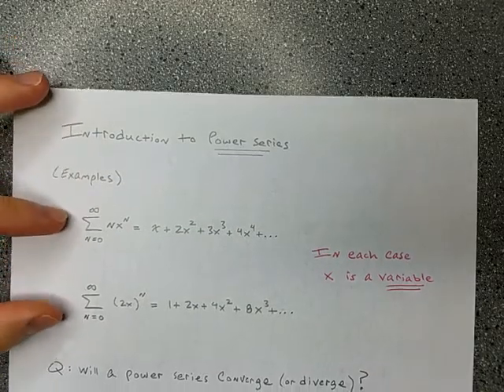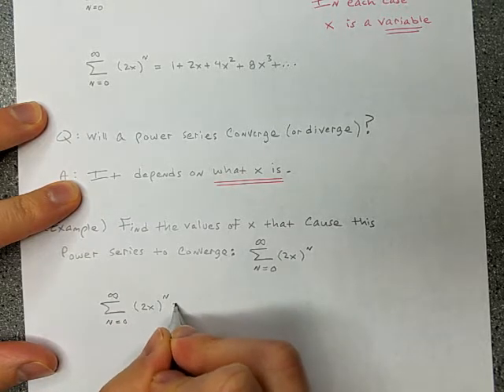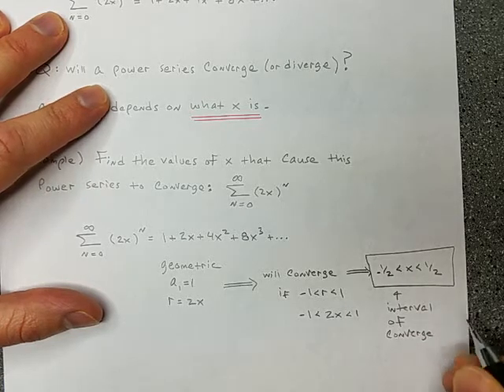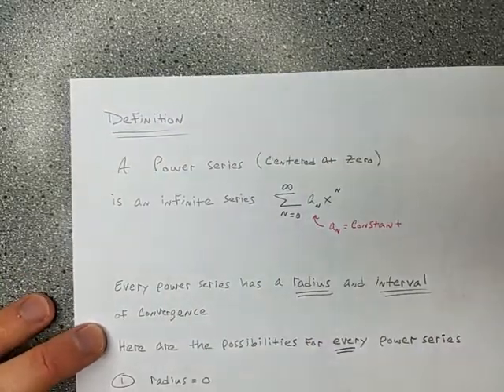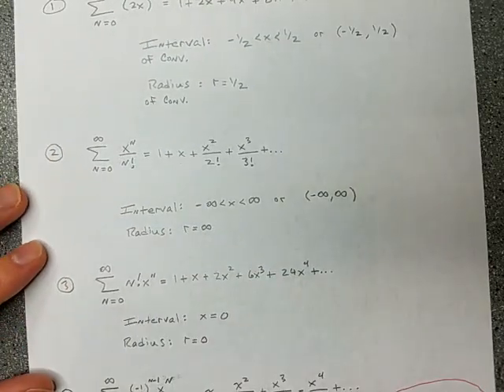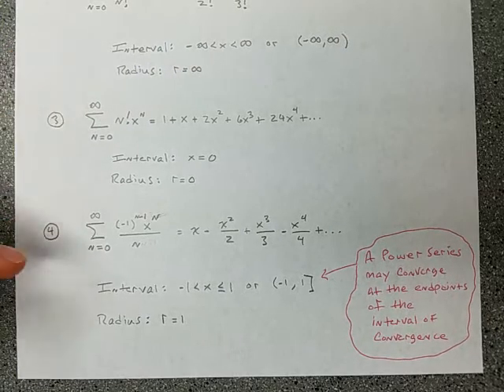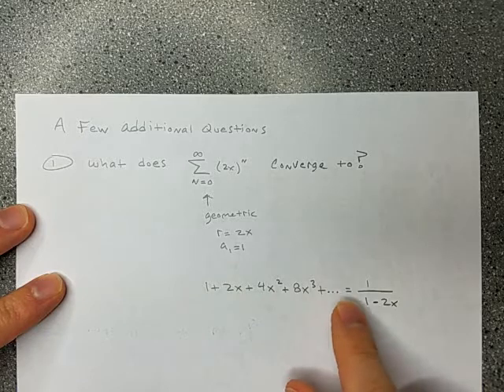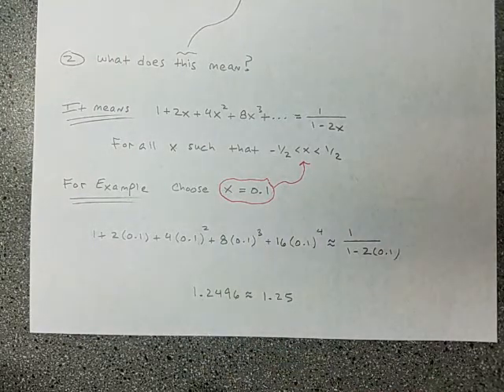introduction to power series